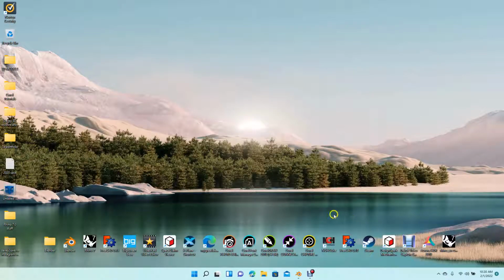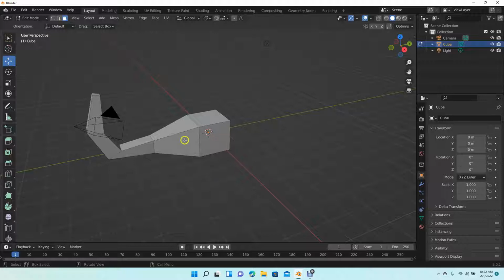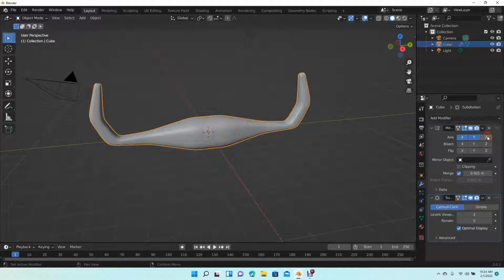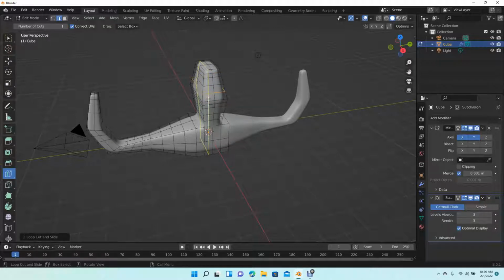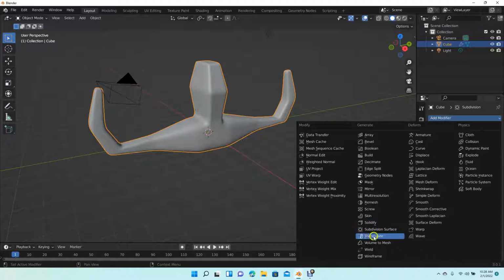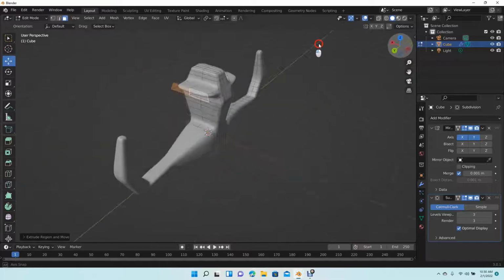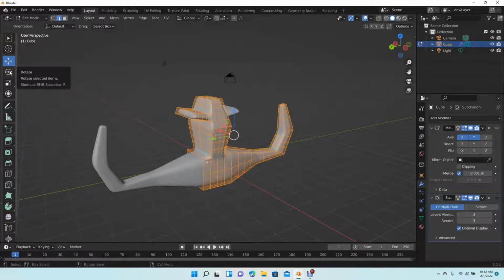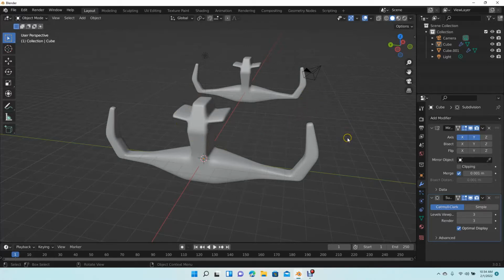How to create a basic part with blender 3 0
This tutorial will go over the basics of working with Blender 3.0. This will include edit/object mode, extrude, rotate, scale, mirror modifier, adding loop cuts, shade smooth, adding modifiers, duplicating parts, and the 3 different select features.